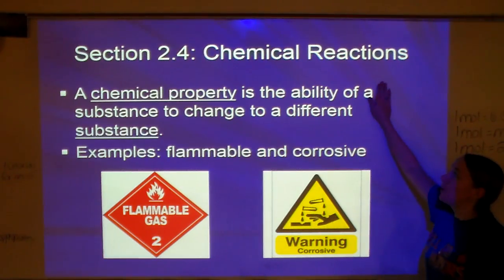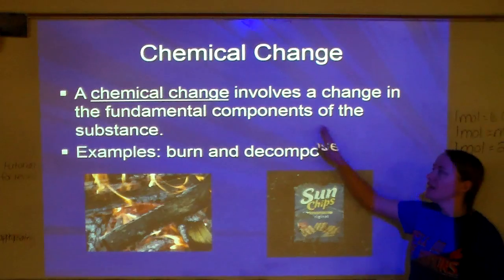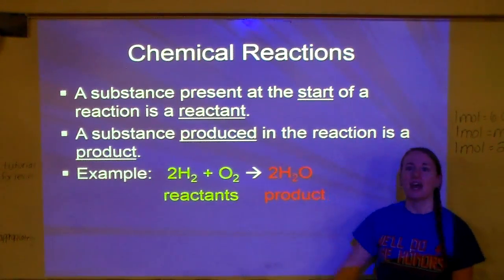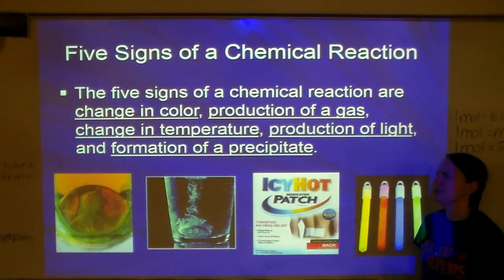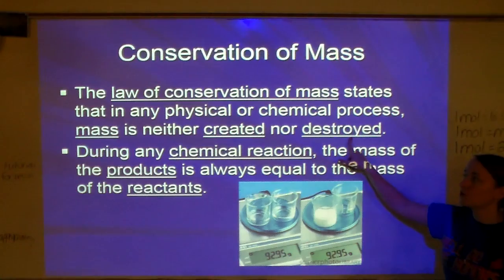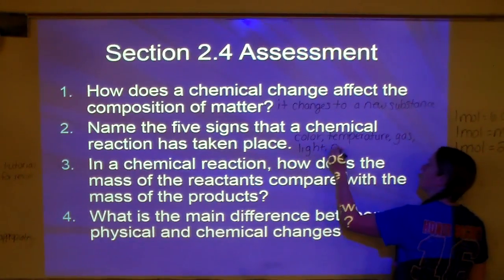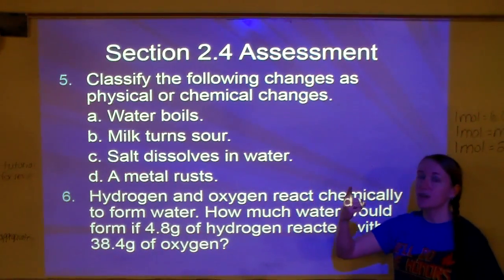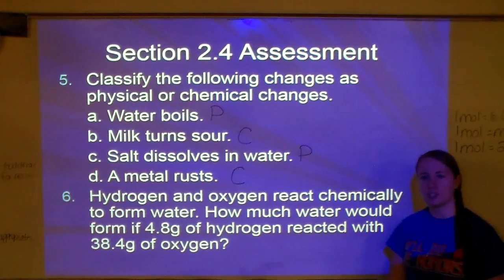Chemistry Section 2.4 Lesson Video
The Chemistry Section 2.4 Lesson Video covers basic information about chemical reactions. Please watch this video because I will not be covering this material in class.